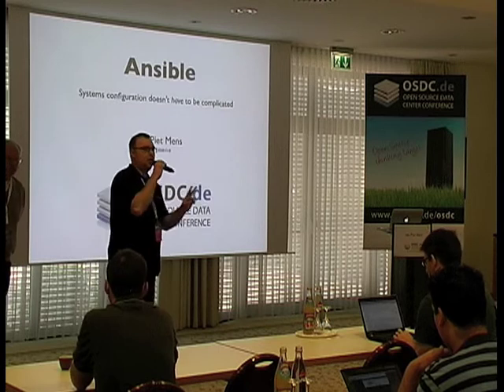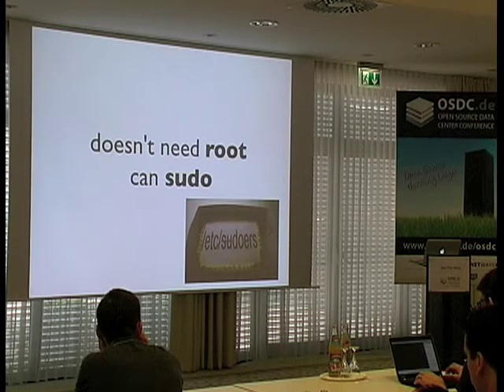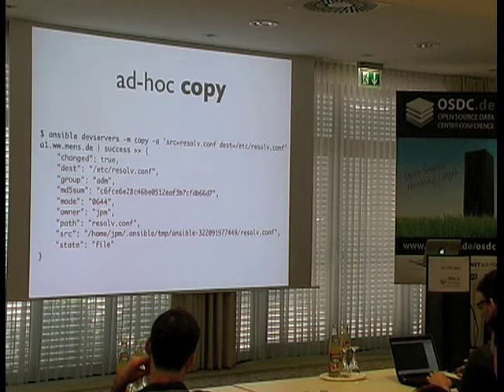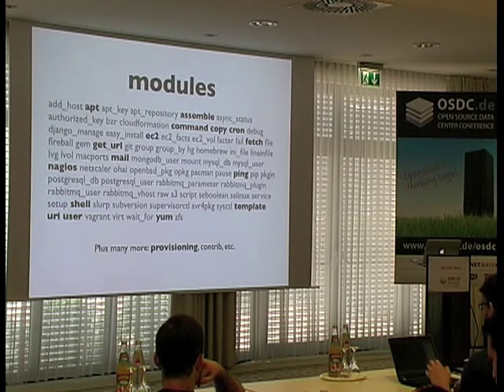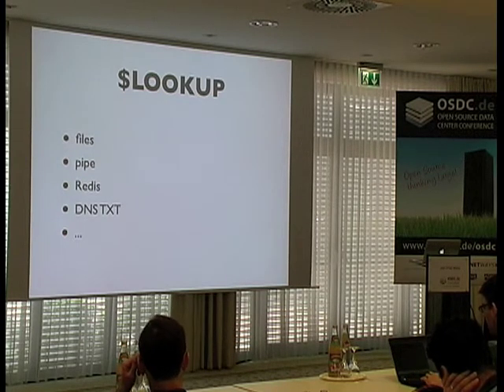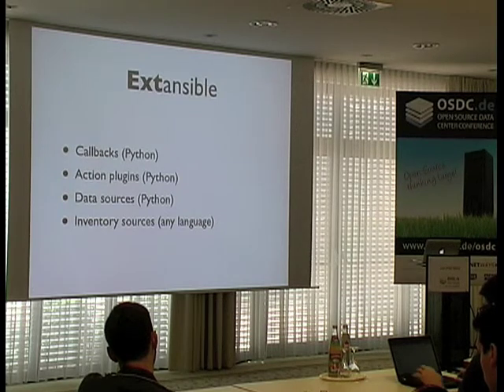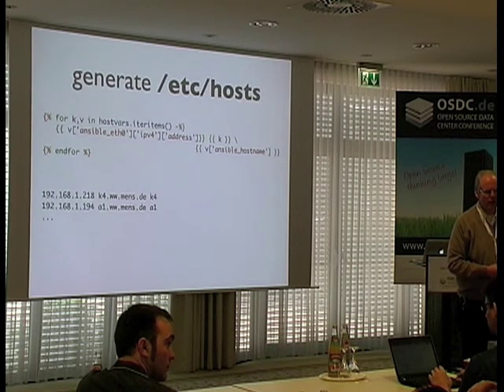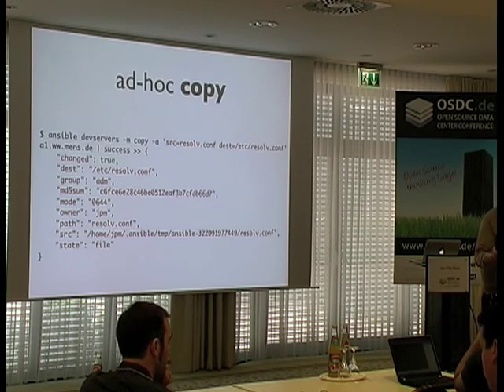OSDC 2013 | Jan-Piet Mens "Ansible: configuration management doesn't have to be complicated"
Jan-Piet will show how to quickly get started using Ansible for ad-hoc tasks, discuss some of its modules and introduce you to Ansible's playbooks and variables. He shows you how to run Ansible as a normal user (non-root), how to configure inventory data, and give you sundry tips on using Ansible effectively. If you prefer a pull-based setup, he will show you how to implement that as well.